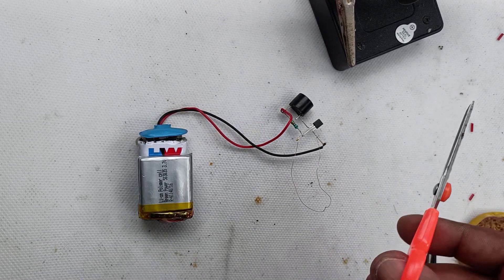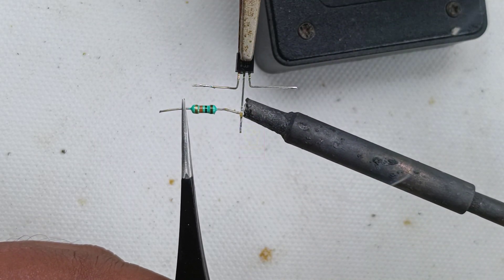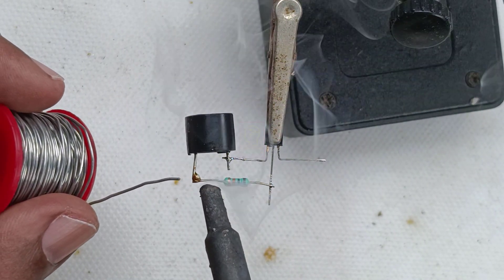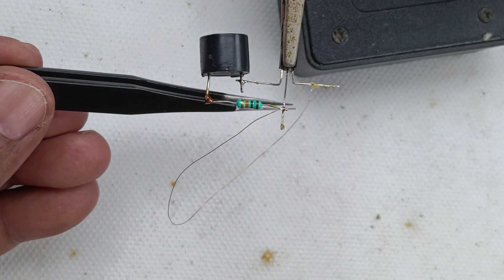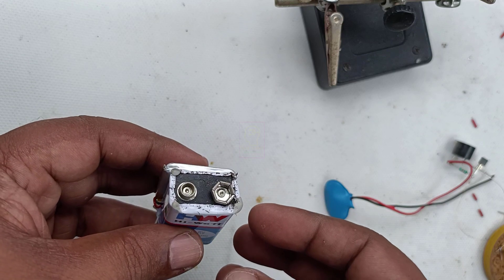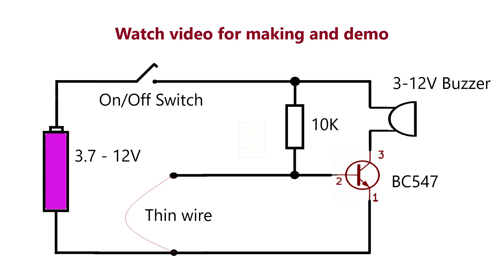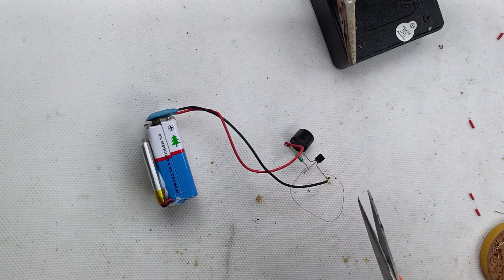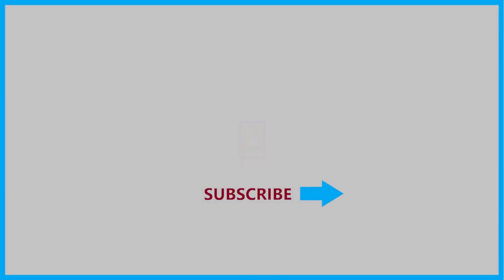World's Most Simple Anti-Theft Alarm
Equipments
👉 Soldering Iron